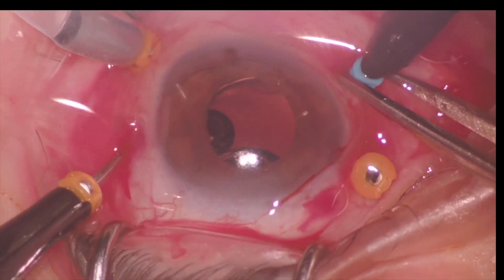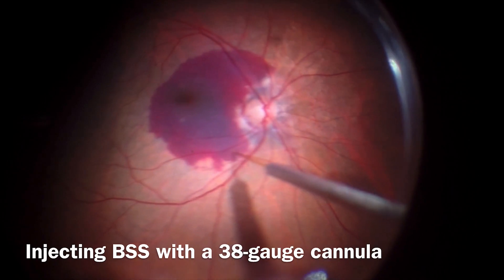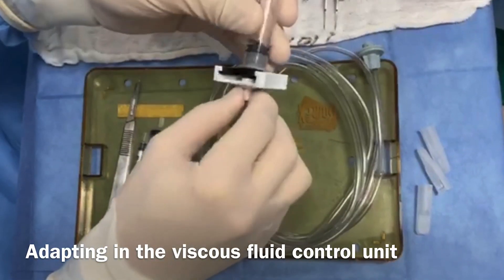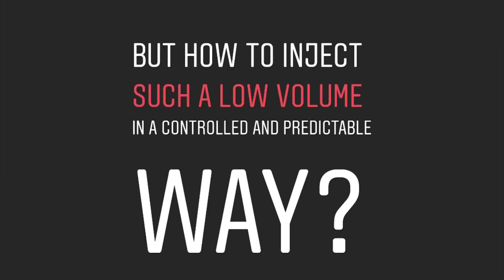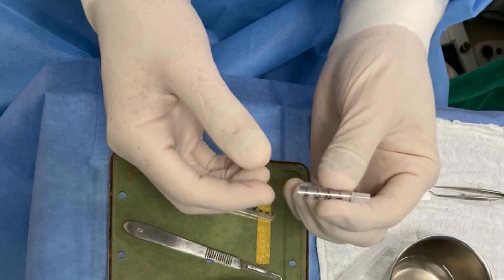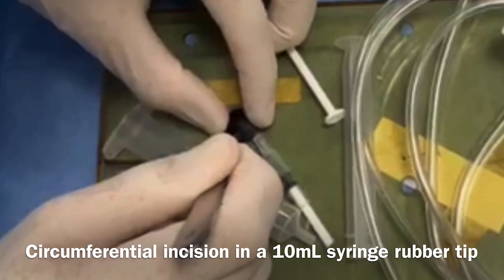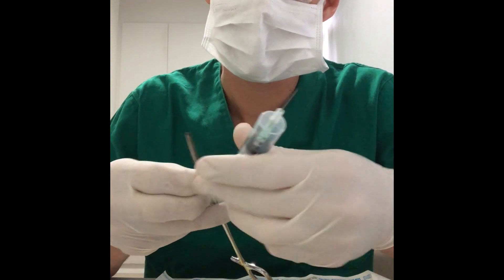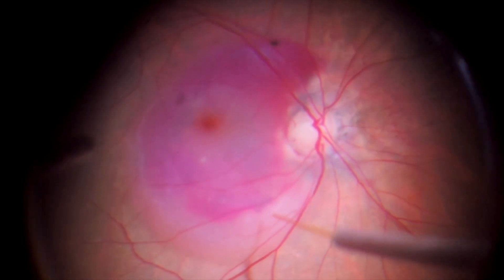Subretinal injection of tPA in submacular hemorrhage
Submacular hemorrhage is an important cause of irreversible visual loss and nowadays massive hemorrhages is generally managed with pars plana vitrectomy and injection of tPA into the subretinal space.
In this video we show an adaptation that allows better control injecting the correct doses using the viscous fluid control unit of the Constellation system.
You can either inject tPA directly into the subretinal space, or you can create first a macular retinal detachment to deliver the tPA through the same retinotomy.
In this case surgeon performed first BSS injection in the subretinal space using a 38-gauge cannula adapted in the viscous fluid control unit.
Here we show the preparation of fluid control unit with a 10mL syringe.  Before you inject BSS into the subretinal space, you can reduce the intraocular pressure infusion.
It’s important to be careful with the amount of fluid injected to avoid complications like macular hole.
Before the injection it’s important to set the pressure up to 15psi and to test the system.
Now you inject 0.2mL of TPA solution into the subretinal space, but how to inject such a low volume in a controlled and predictable way?
MedOne has a MicroDose Injection kit commercially available but if you don’t have it or if you want an affordable option you can follow the next steps:
To prepare tPA injection system, first an 1-mL insulin syringe is cut with a scalpel at the 0.5mL mark.
Then the plunger is also cut, leaving it 1 cm longer than the syringe body.
Now a rubber tip of the plunger on the 10-mL syringe is removed and
a circumferential incision is made.
So, 0.2mL of tPA (25µg/0,1ml) is aspirated with a needle, which is subsequently replaced by a 38-gauge cannula.
The cut syringe is placed into the 10-mL syringe of the viscous fluid control unit fastening it in the circular hole in the rubber tip.
This system allows a slower and semiautomated controlled mechanism with marked stability that can reduce the risk of complications like hemorrhage and macular hole formation comparing with manual injection techniques.

Author:
Juliana Prazeres MD
Salvador - Brazil
Edition:

Reference:
A New Method of Subretinal Injection of Tissue Plasminogen Activator and Air in Patients With Submacular Hemorrhage
Fernando J. D. Novelli, MD,* Rony C. Preti, MD, PhD,† Mario L. R. Monteiro, MD, PhD,† Mario J. Nóbrega, MD, PhD,* and Walter Y. Takahashi, MD, PhD†
doi: 10.1097/IAE.0000000000001491

Título: Injeção de tpA no espaço sub-retiniano na Hemorragia submacular

Este é um vídeo compartilhado pela Dra. Juliana Prazeres de Salvador - Brazil

A hemorragia submacular é uma causa importante de perda visual irreversível. Atualmente, hemorragias maciças são tratadas geralmente com vitrectomia via pars plana e injeção de tPA no espaço sub-retiniano.
Neste vídeo, mostramos uma adaptação que permite um melhor controle e precisão para injetar a dose correta do tPA usando a unidade de infusão de óleo do sistema Constellation.
Temos a opção de injetar tPA diretamente no espaço sub-retiniano, ou de criar primeiro um descolamento macular da retina para administrar o tPA através da mesma retinotomia.
Nesse caso, o cirurgião realizou a primeira injeção de BSS no espaço sub-retiniano usando uma cânula de 38-gauge adaptada na unidade de infusão de óleo de silicone.
No vídeo mostramos o passo a passo para a preparação da unidade com uma seringa de 10 ml. Antes de injetar BSS no espaço sub-retiniano, você pode reduzir a pressão intra-ocular na infusão.
É importante ter cuidado com a quantidade de líquido injetado para evitar complicações como o buraco macular.
Antes da injeção, é importante ajustar a pressão em aproximadamente 15 psi e testar o sistema.
Neste momento, você precisa injeta 0,2 mL de solução de TPA no espaço sub-retiniano. Mas como injetar um volume tão baixo de maneira controlada e previsível?
A MedOne possui um kit de injeção (MicroDose) disponível comercialmente, mas se você não o possui ou se deseja uma opção acessível, pode seguir os passos seguintes:
- Para preparar o sistema de injeção de tPA, primeiro uma seringa de insulina de 1 mL é cortada com um bisturi na marca de 0,5 mL.
- Depois, o êmbolo também é cortado, deixando 1 cm maior que o corpo da seringa.
- Agora, a borracha do êmbolo na seringa de 10 mL é removida e
é feita uma incisão circunferencial.
- Assim, 0,2 mL de tPA (25 µg / 0,1 mL) são aspirados com uma agulha, que é posteriormente substituída por uma cânula de 38-gauge.
- A seringa de insulina cortada é acoplada na seringa de 10 mL da infusão de óleo e é prensa no orifício circular da borracha cortada

Este sistema permite um mecanismo controlado mais lento e semiautomático, com boa estabilidade, que pode reduzir o risco de complicações como hemorragias e formação de buracos maculares em comparação com as técnicas de injeção manual.

Autor:
Juliana Prazeres MD
Salvador - Brasil
Edição: